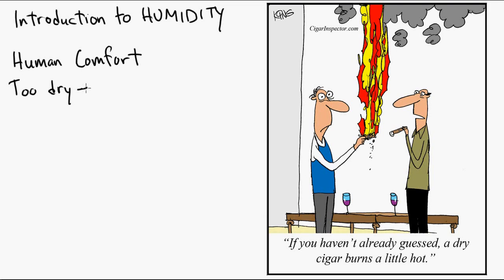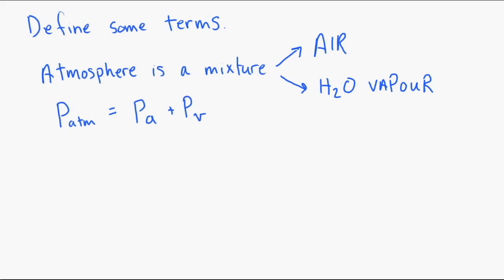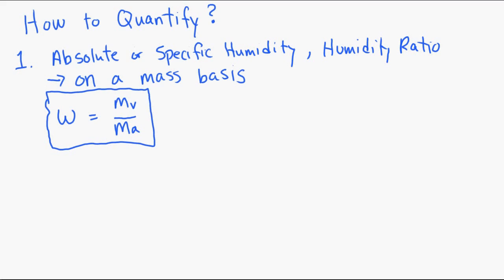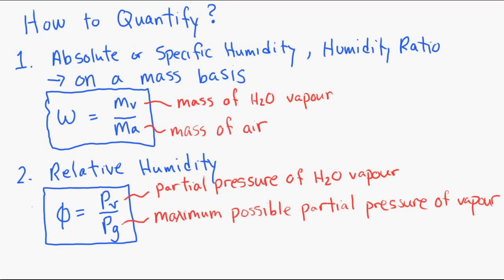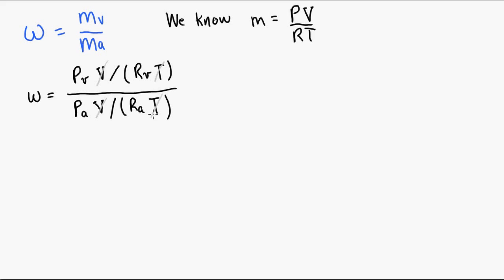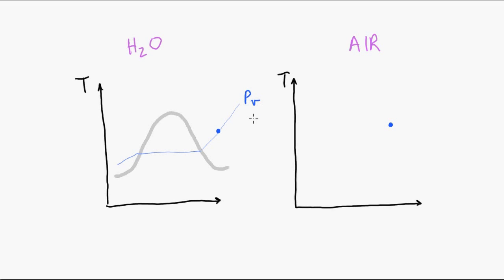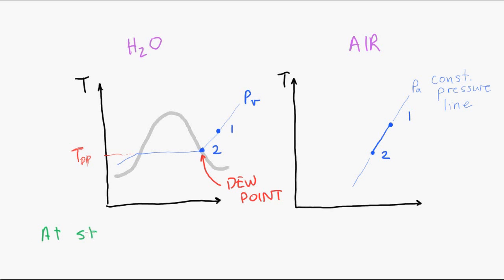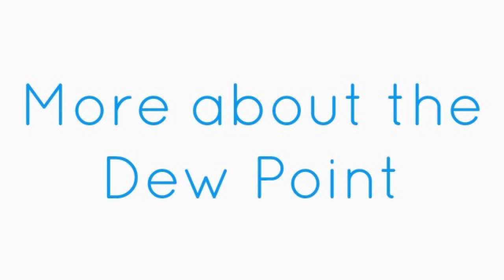Intro to humidity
MIE303 Introduction to humidity